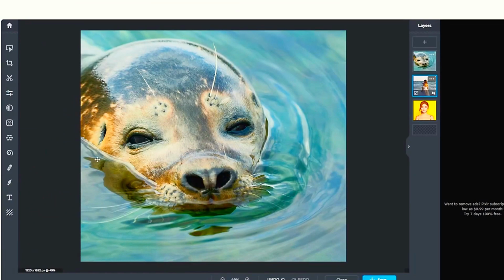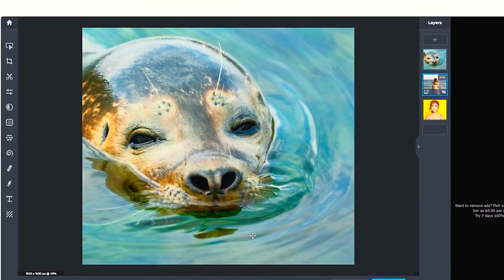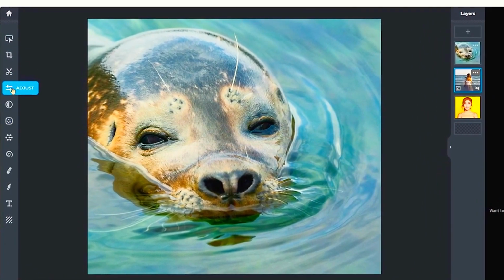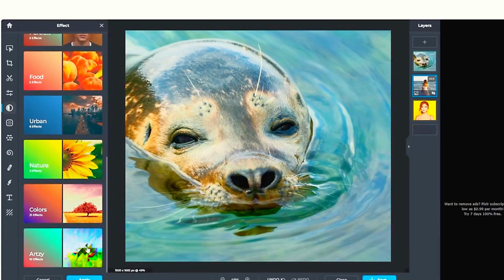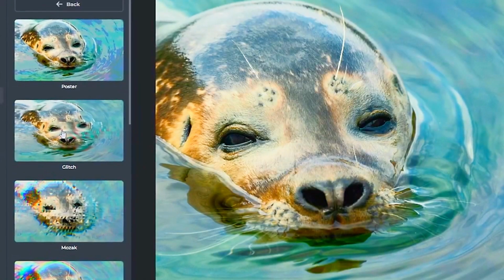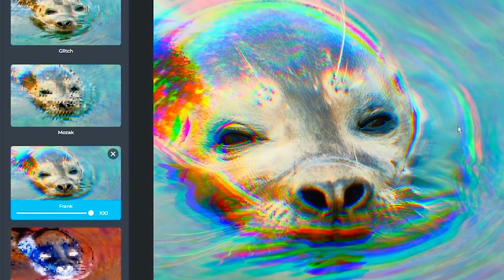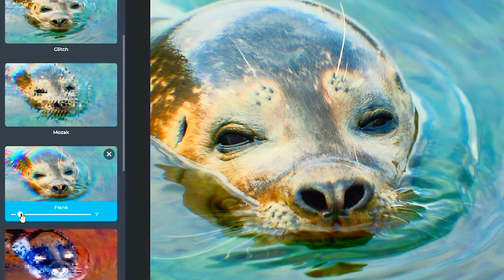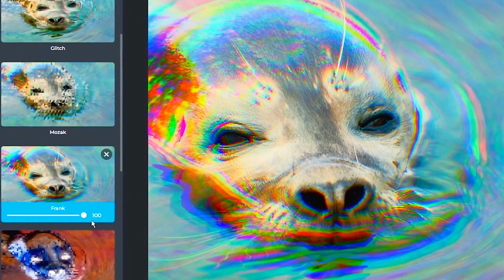Pixlr RGB Color Split Effect FAST (Step by Step Guide – Full Tutorial)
In today's tutorial I will show you how to create a cool RGB or red, green blue picture image photo effect or lut in free online photo editor or editing software program pixlr online pixlr x pixlr e completely for free.